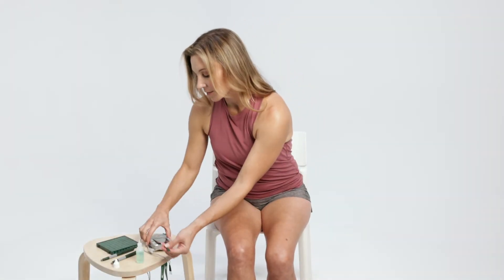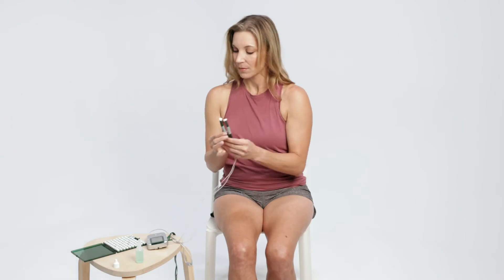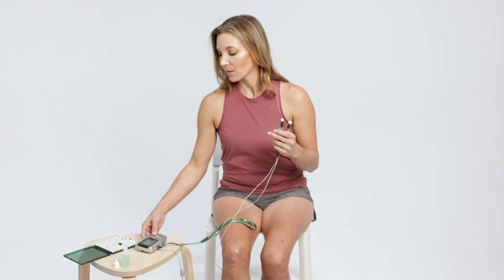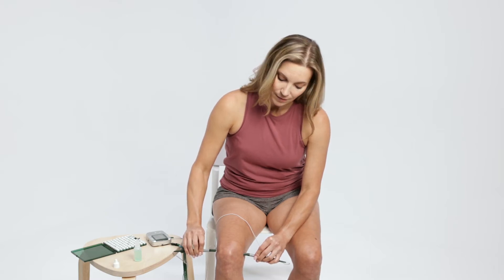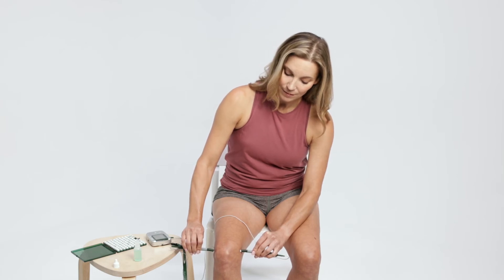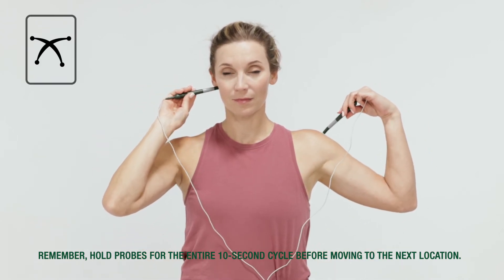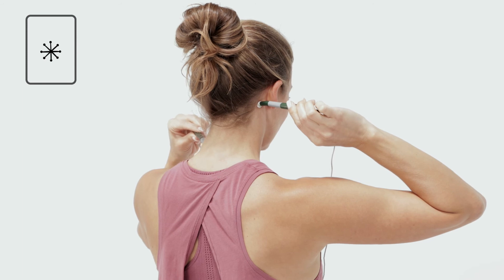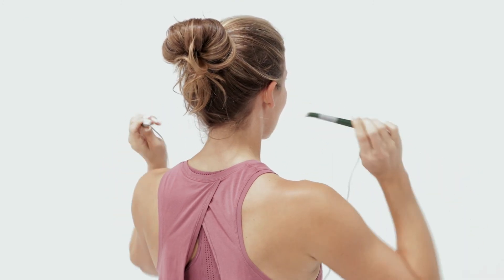Treating the Neck with Smart Probes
How to treat your neck for pain using Alpha-Stim Smart Probes, following our 5-step protocol:
1. Large X
2. Small star
3. Treat the other side
4. Connect the two sides
5. Finish with CES (earclips)

To view an online owners manual and for more information on how to use your Alpha-Stim, If you have any questions about how to use your Alpha-Stim, free clinical support is available Monday - Friday from 8-5 CST at 1-800-FOR-PAIN.